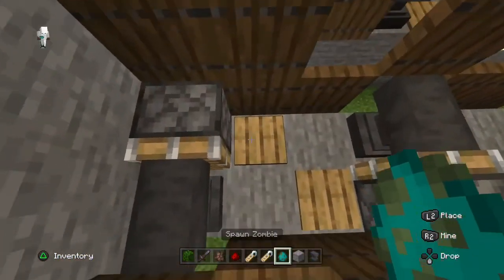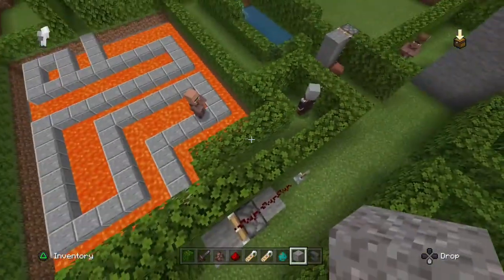Minecraft: Obstacle Course Villager Race (Part 2)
Last year's video did really well. So I decided to bring the part 2 into play. With a brand new obstacle course that is going to fascinate you and with dangerous mobs lurking around. So just sit down, relax, grab a snack, and enjoy the Minecraft: Obstacle Course Villager Race (Part 2)

I'm going to be realizing a new video next week about my laptop, with some new insights about the future, and what could potentially be a brand new Minecraft series coming soon.